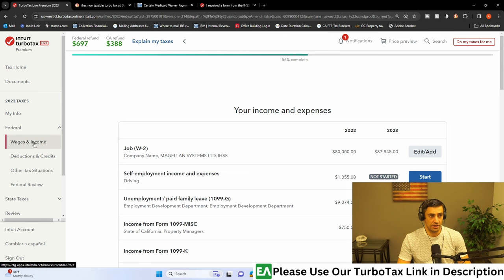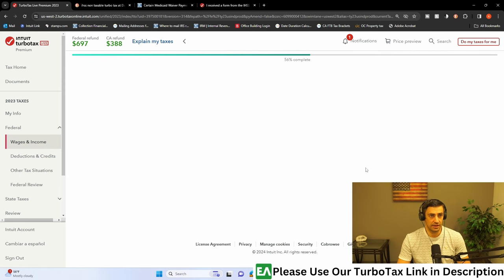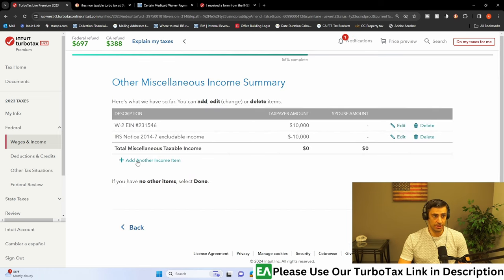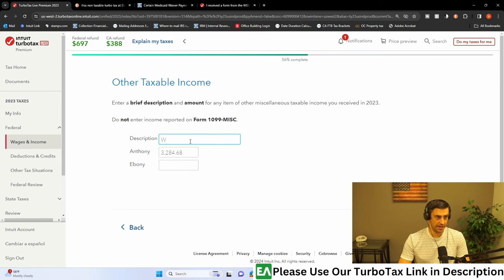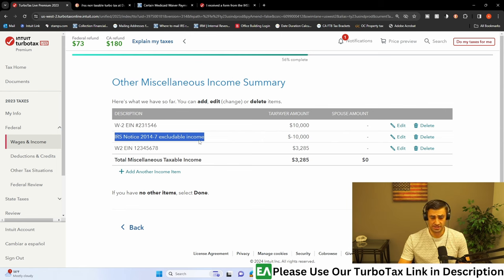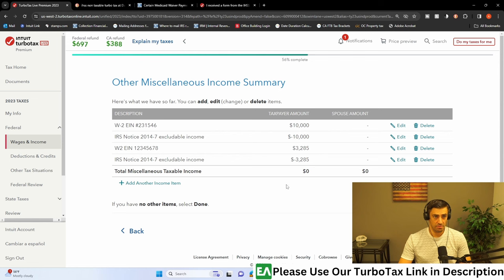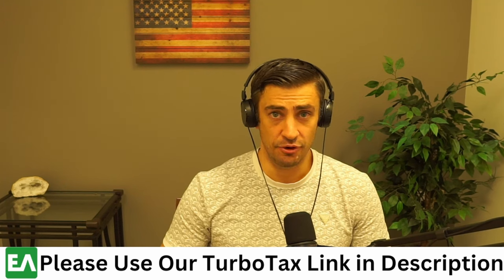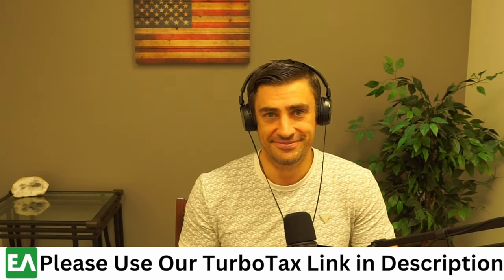How To Enter Non Taxable IHSS W-2 In TurboTax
TurboTax help

In this video I will be going over how to use Intuit TurboTax for a Non-Taxable In Home Support Services W2.